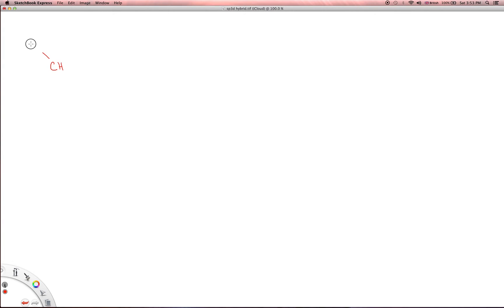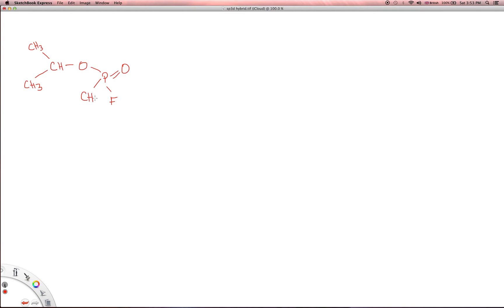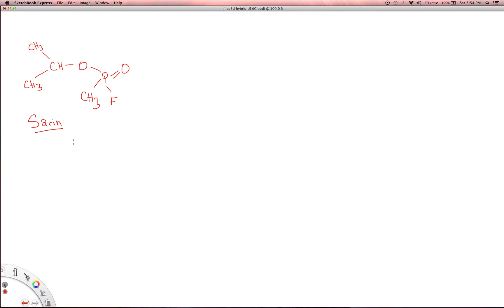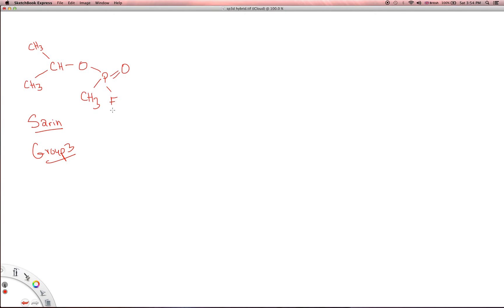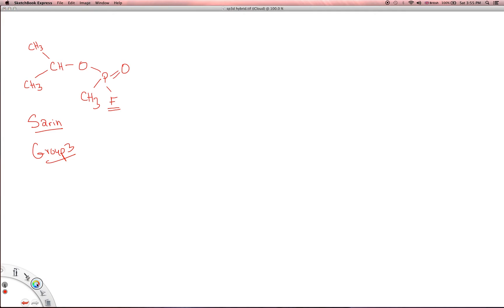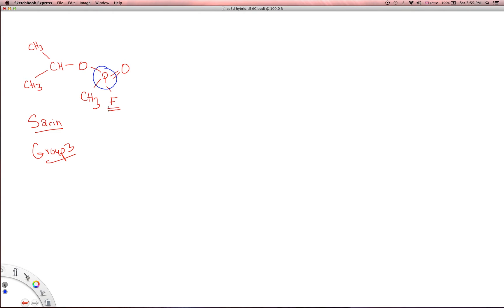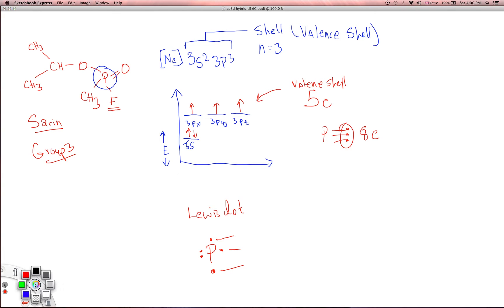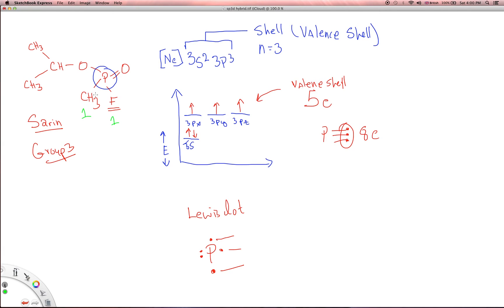sp3d hybrid orbitals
A basic explanation of of Phosphorous atoms in organic-Phosphorous nerve agents can have five covalent bonds when such bonding is not predicted by traditional Lewis dot structure.